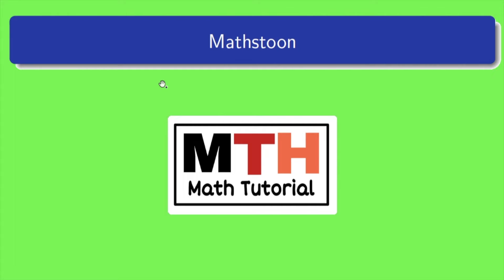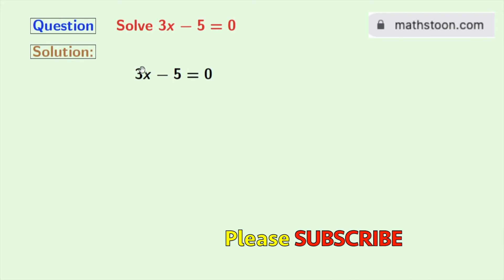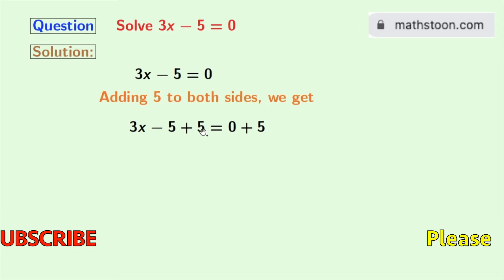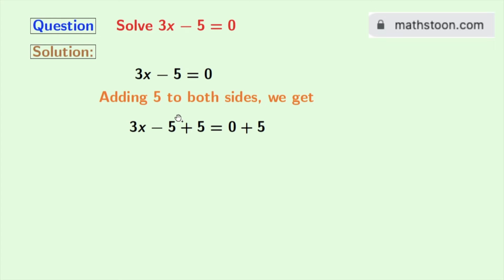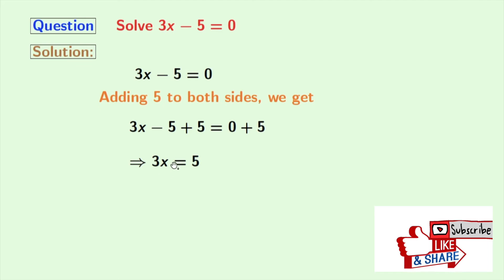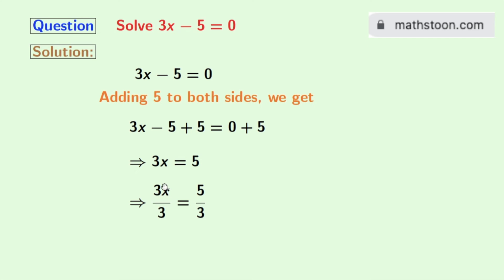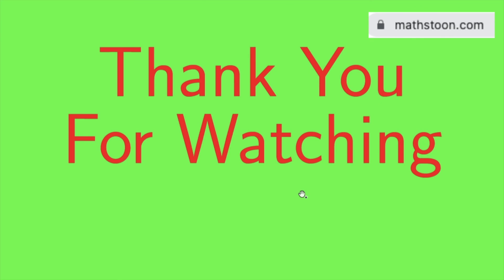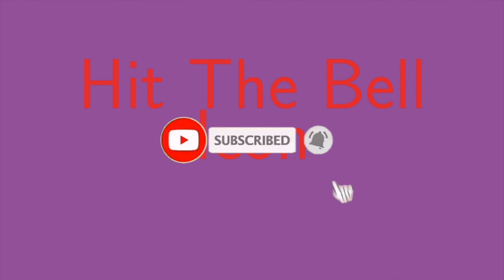Solve 3x-5=0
In this video, we will solve the linear equation 3x-5=0 in a very easy way.

We post videos daily on youtube